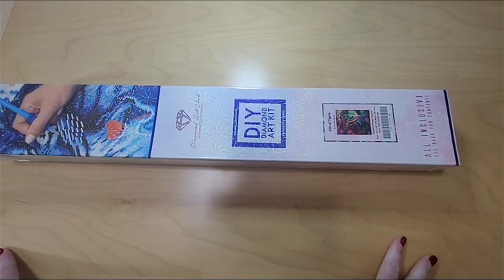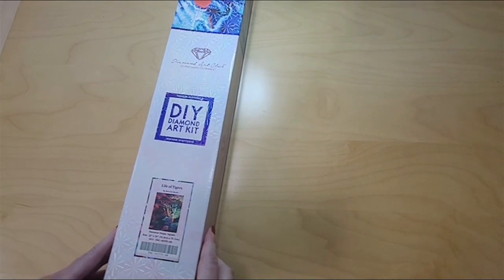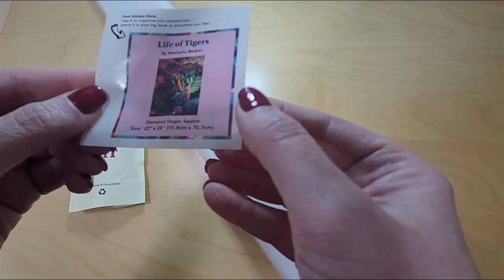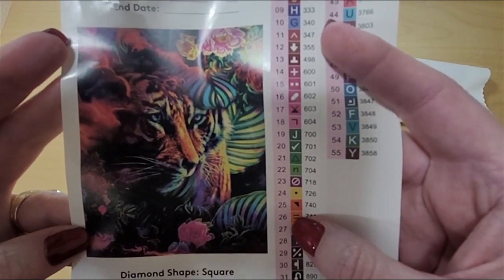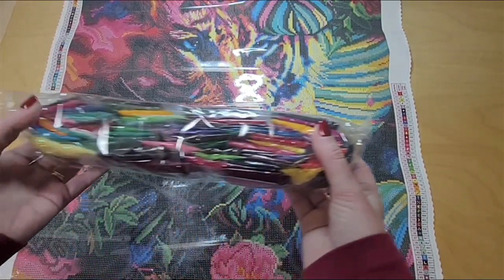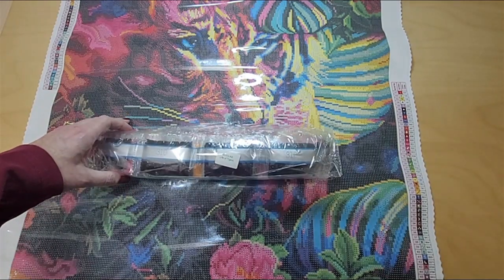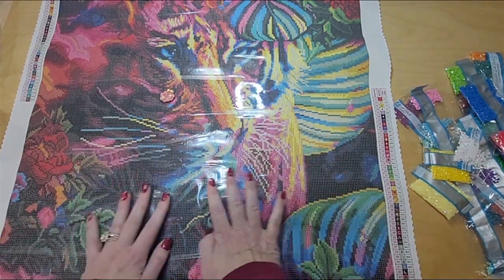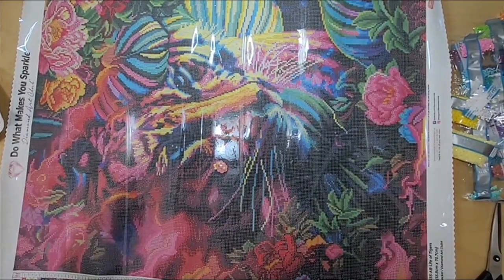Diamond Painting Unboxing💎 Life of Tigers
Unboxing this gorgeous kit with insane color and contrast, I love it!!!
This is a new 2022 kit from Diamond Art Club currently listed as a New Arrival
💎22" x 28" (55.8cm x 70.7cm), Square, 51 colours including 4 ABs drills
💎 Name:  Life of Tigers
💎Artist:   Marischa Becker